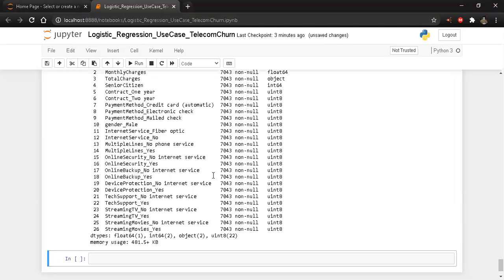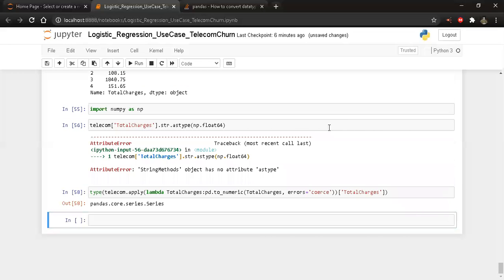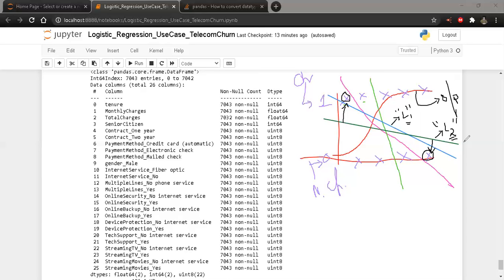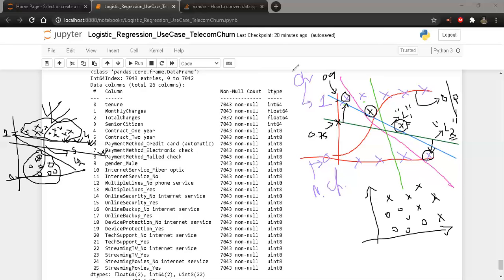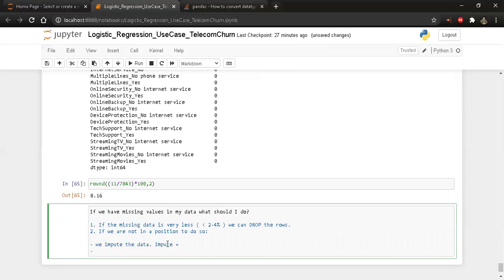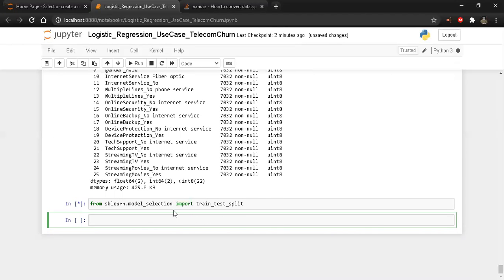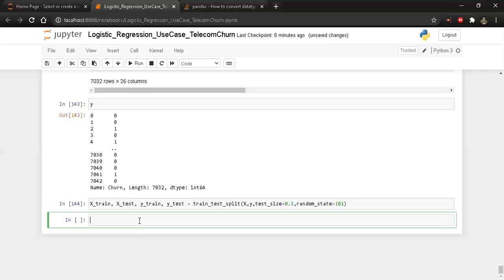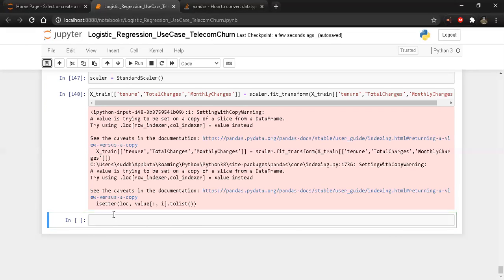Class 106 - Learning Data Science - Machine Learning - Supervised Learning - 29-10-2020